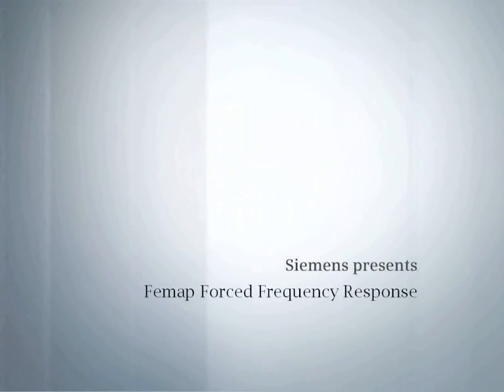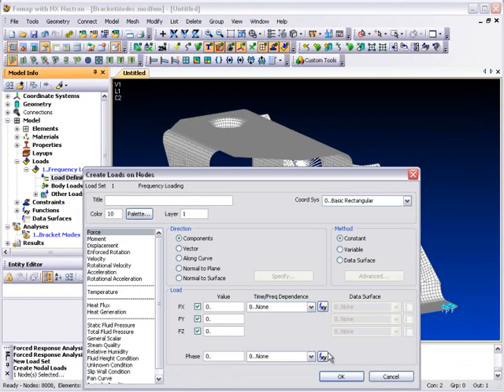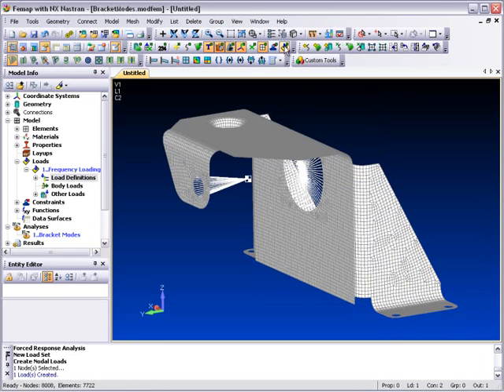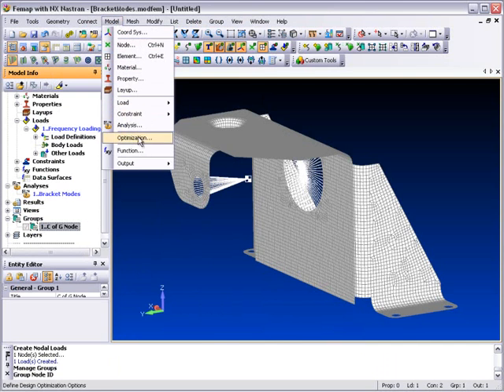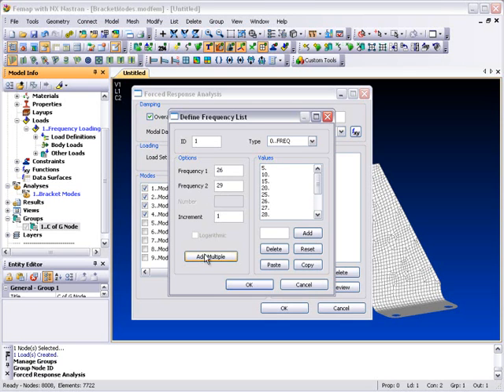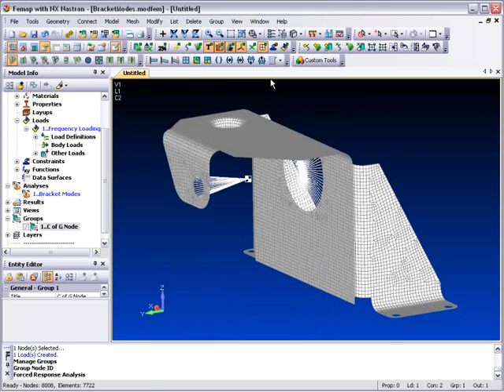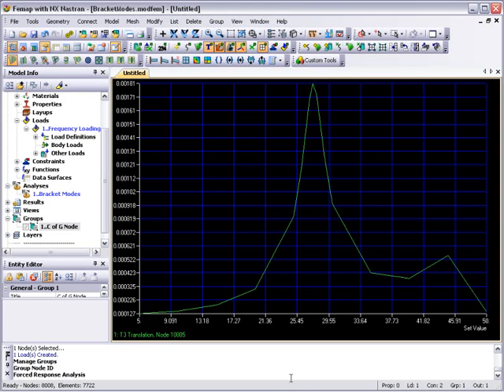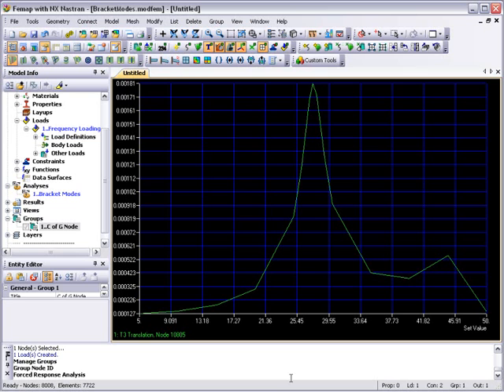FrequencyResponse.wmv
Lo nuevo de FEMAP 10.2
Respuesta de frecuencias !!!Exelente!!!